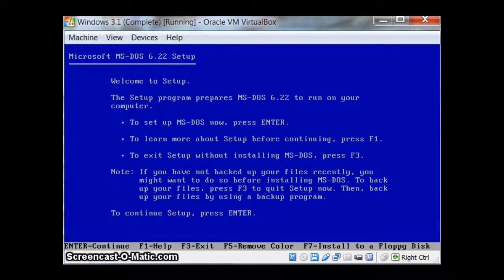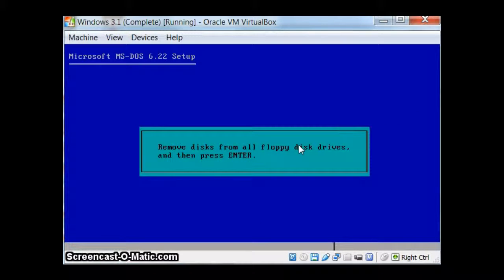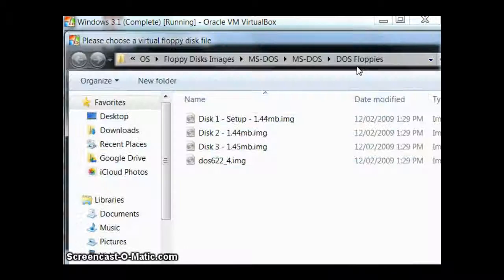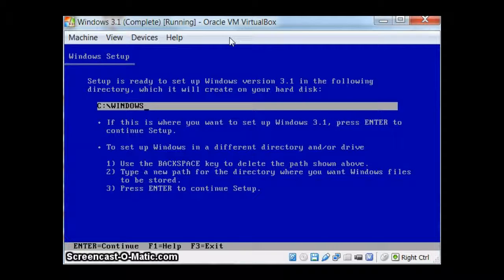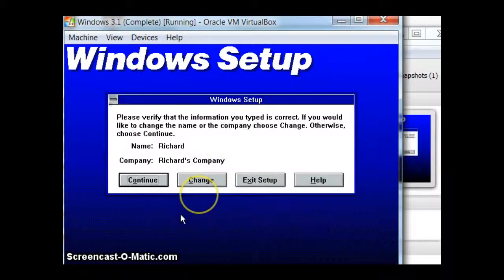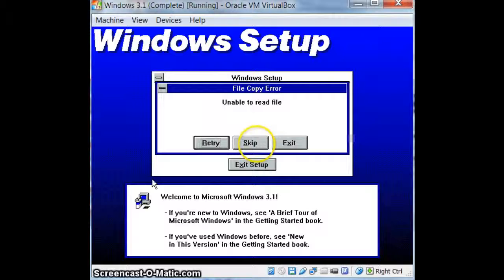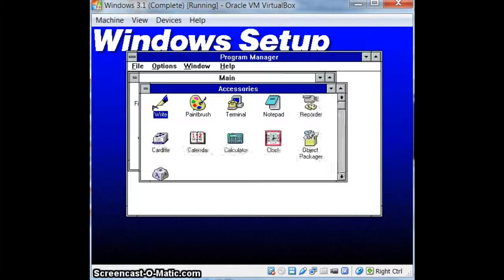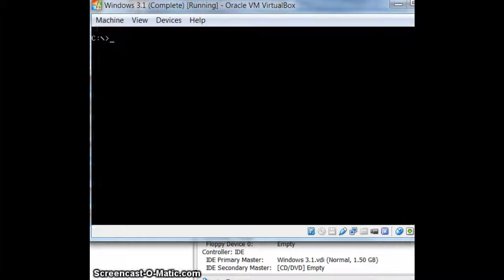MS-DOS and Windows 3.1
I'm showing you how MS-DOS and Windows 3.1 is installed. I'm installing this off of virtual floppy disks.